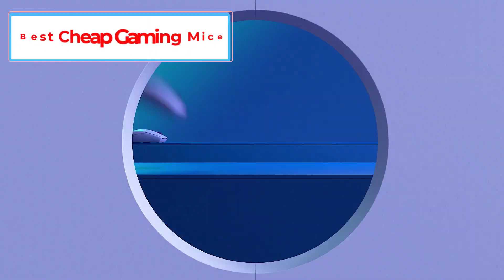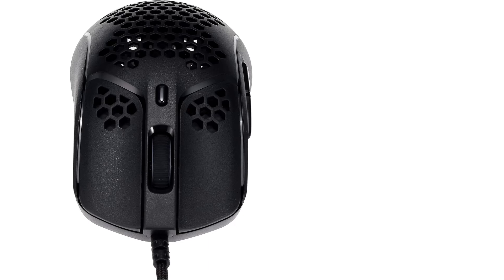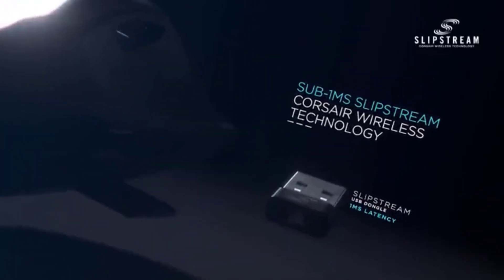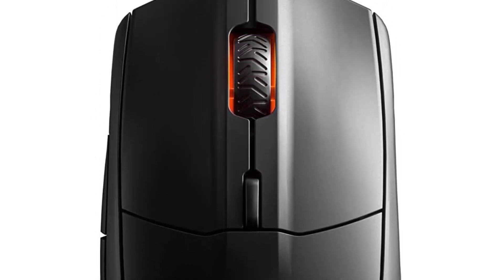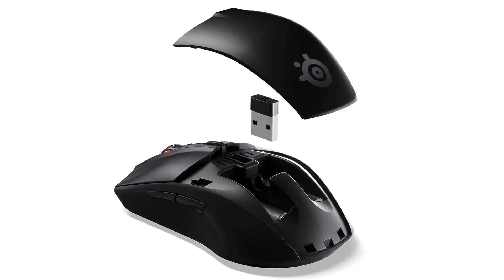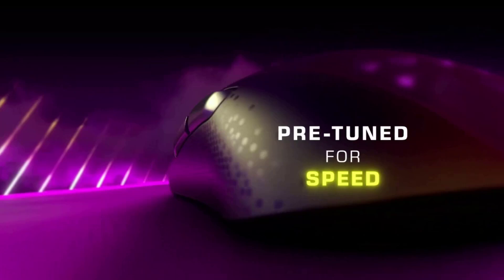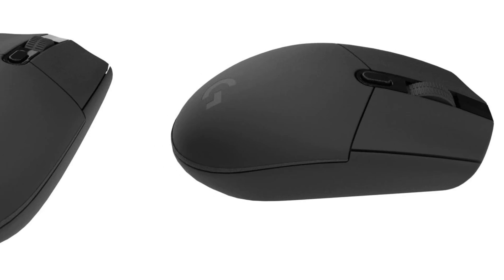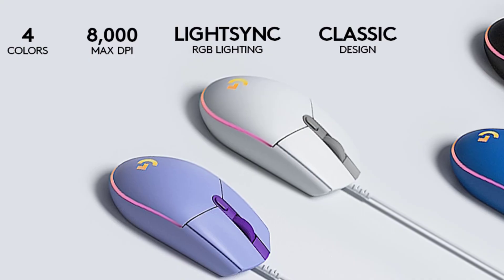Top 5 Best Cheap Gaming Mice 2024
📌Product Link📌: “ad
1. HyperX Pulsefire Haste Gaming Mouse.

2. CORSAIR HARPOON WIRELESS RGB Gaming Mouse.

3. SteelSeries Rival 3 Wireless Gaming Mouse.

4. ROCCAT Burst Pro PC Gaming Mouse.

5. Logitech G203 Wired Gaming Mouse.

Hey guys in this video we are going to be checking out the Best Cheap Gaming Mice 2024. You Can Buy Right Now. We made This List Based On Our Personal Opinion and hours of research & we have listed them based on the type of features and Price. We have Included options for every type of user so whether you are looking for the best budget.

      owners.